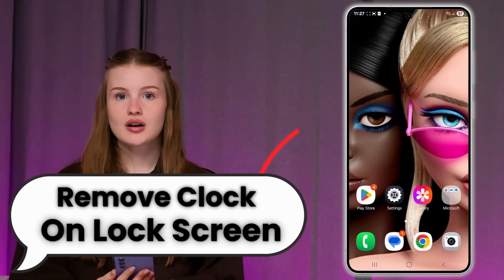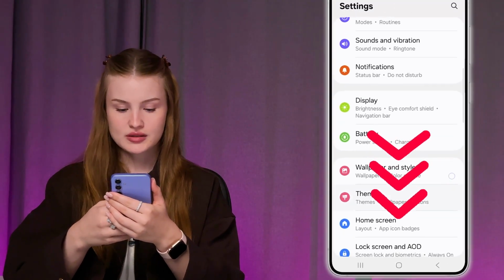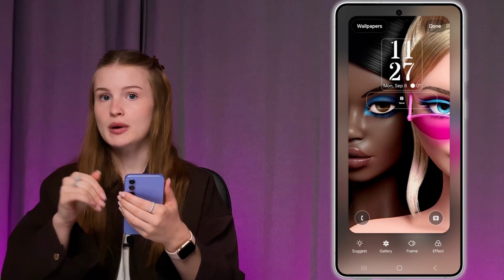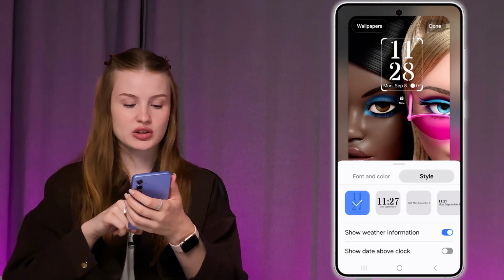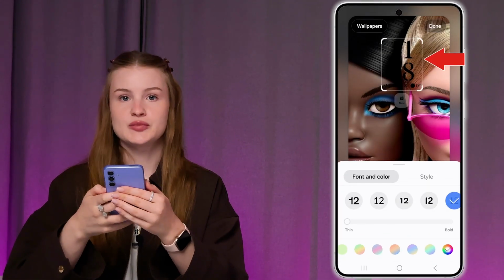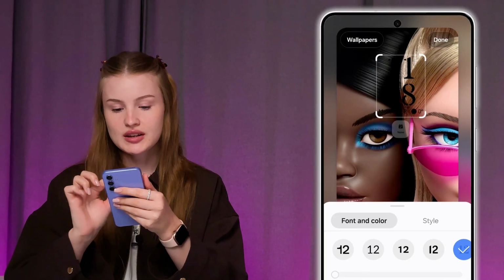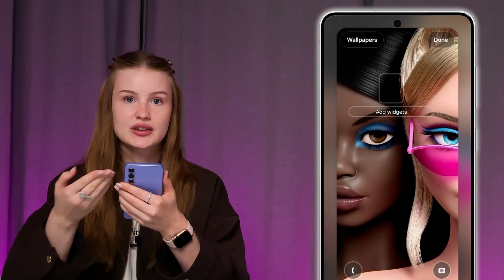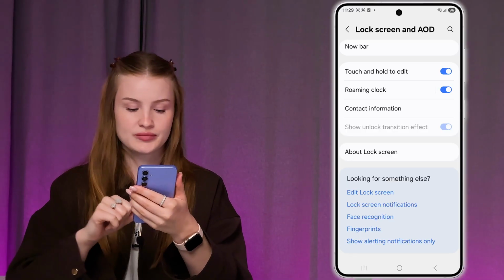How to Remove Clock from Lock Screen on Android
Want a cleaner lock screen without the clock showing? 🕒📱
In this full tutorial, you’ll learn how to remove or hide the clock from the Android lock screen — step by step! We’ll cover Samsung, Google Pixel, OnePlus, and other Android phones, with tips for both default and custom launchers.

📱 Works on all Android devices — Samsung, Google Pixel, OnePlus, Xiaomi, Motorola, and more.